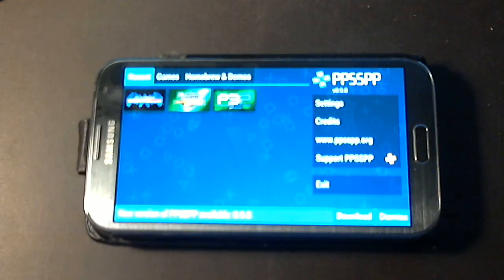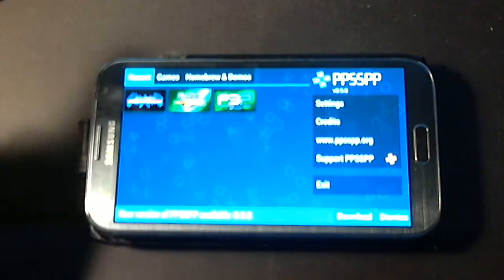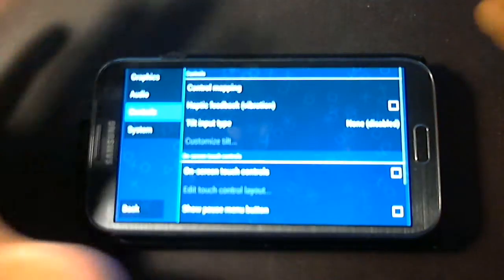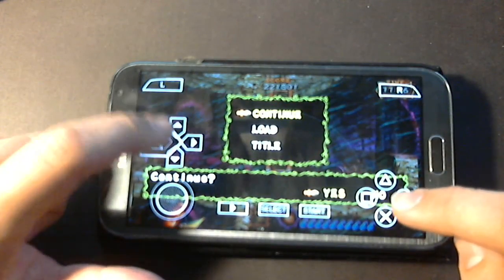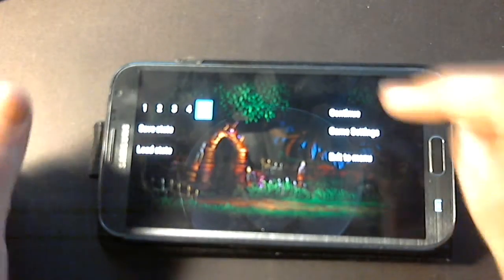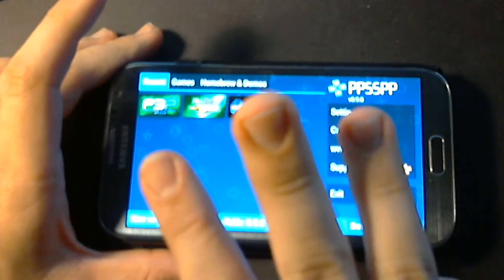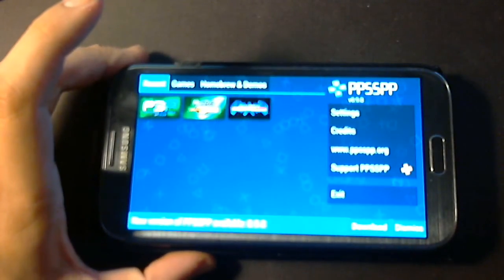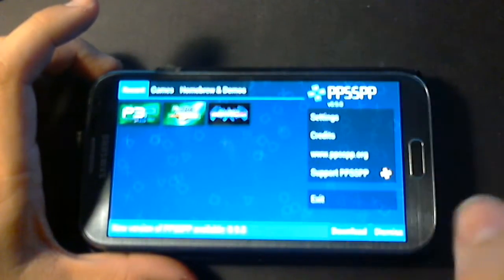PPSSPP Android PSP emulator Gameplay (Ghost n goblins, P3P, Monster Hunter)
Gameplay of the PPSSPP psp emulator for the android.
Played on Samsung Galaxy note II.
Games:
Ultimate Ghost n Goblins
Monster Hunter Freedom Unite
Persona 3 Portable